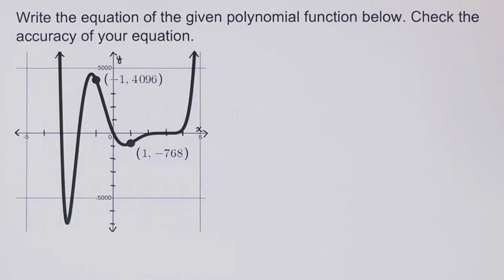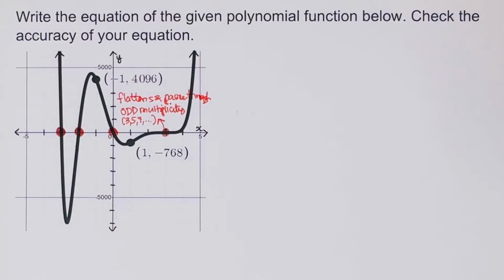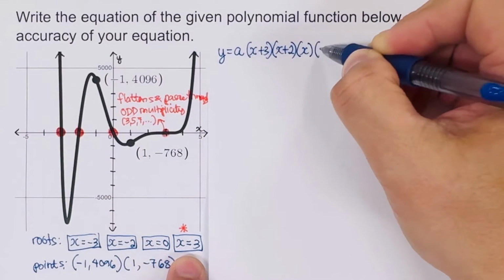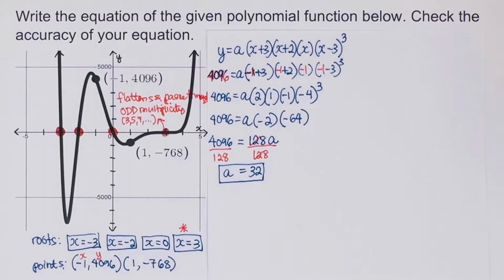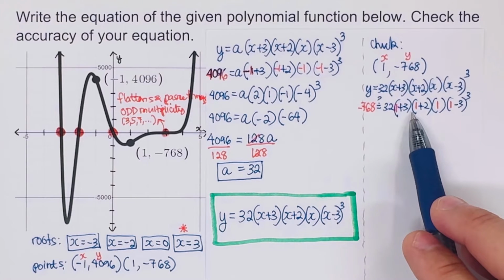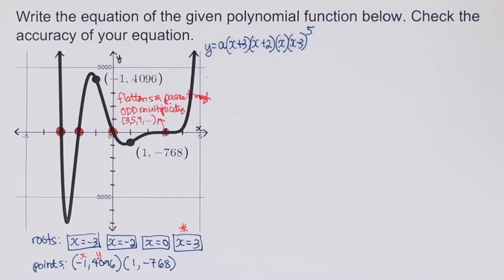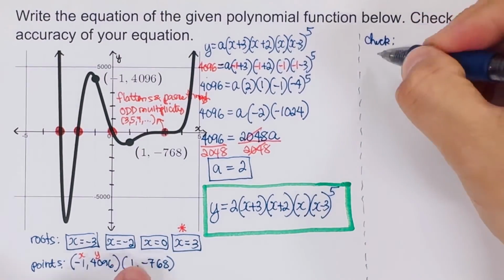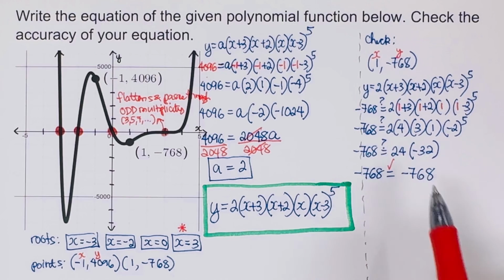How to Write Equations of Polynomial Functions With Odd Multiplicity (Multiplicity of 5)